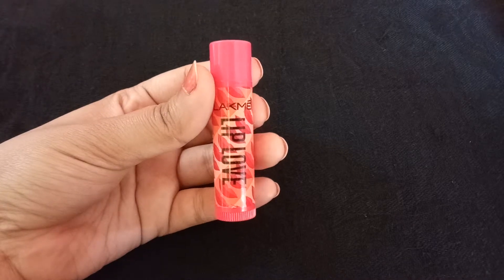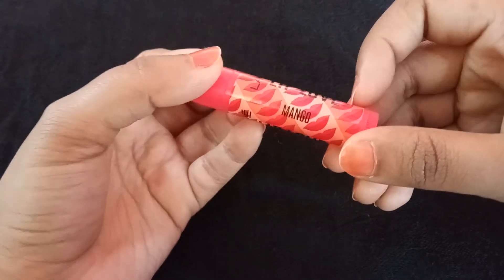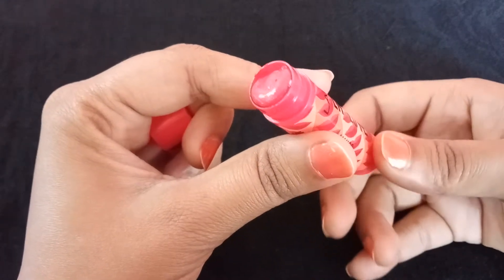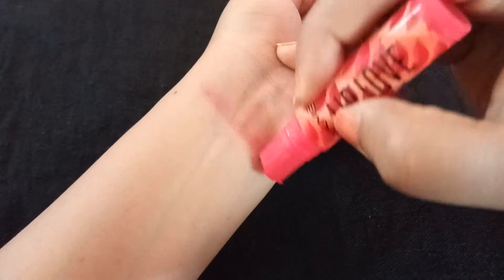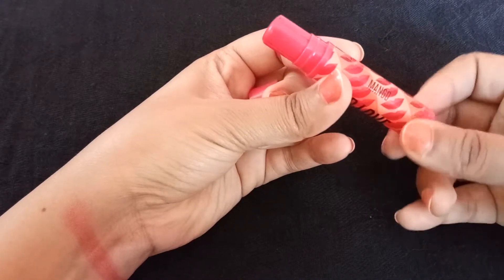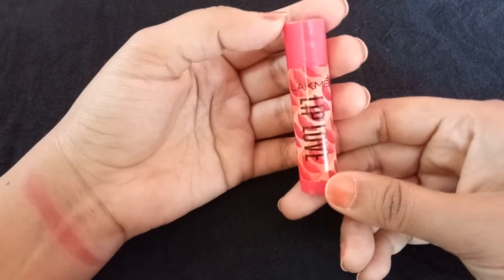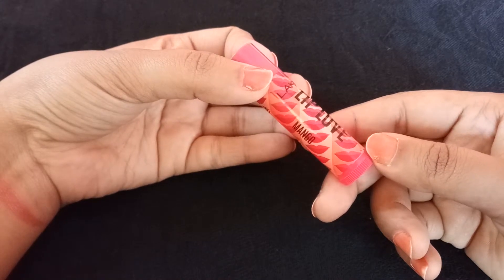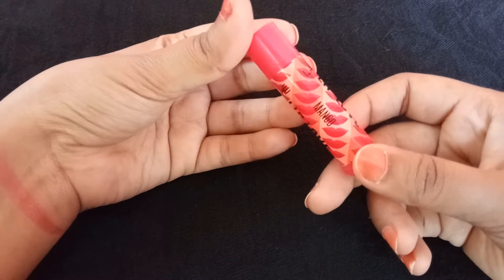Lakme Lip Love l Moisturiser For The Lips l MANGO l Rs 150 l Shinebright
Best moisturiser for the lips l WORTH IT l